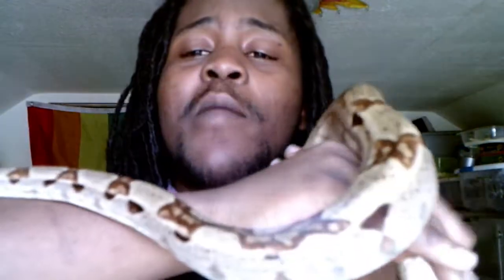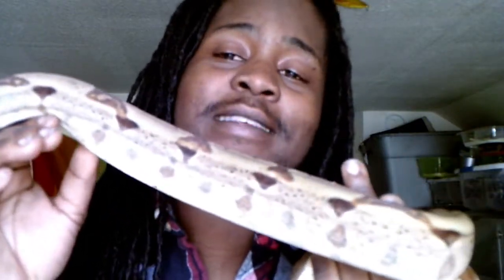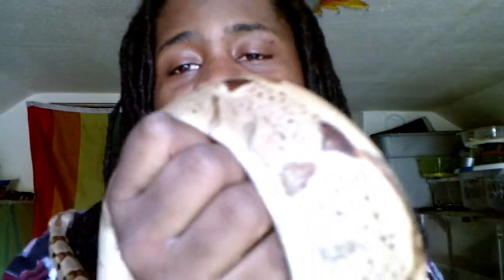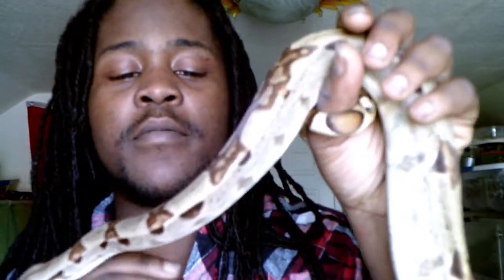Setting Up Your New Enclosure for Your New Snakes!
Ayo from TWR! Today we are continuing our discussion on what you need to do to prepare for bringing home your new snake! I hope you enjoy the video! If I left anything out please drop a comment and let me and other watching know what was forgot. We are all in this together so lets keep growing together!